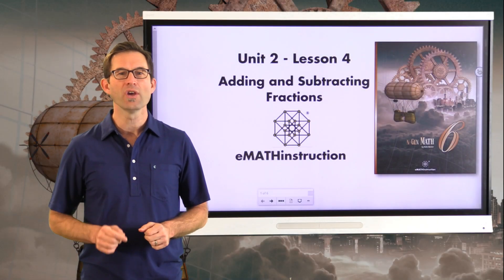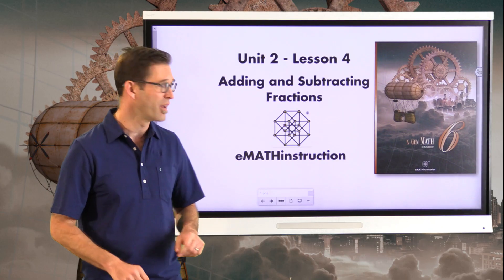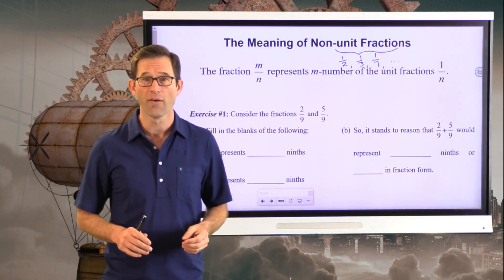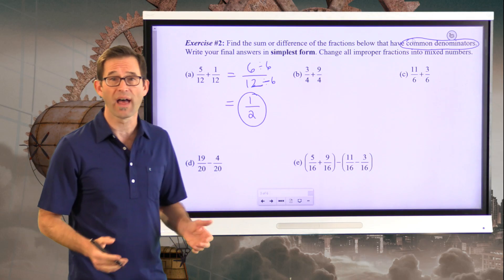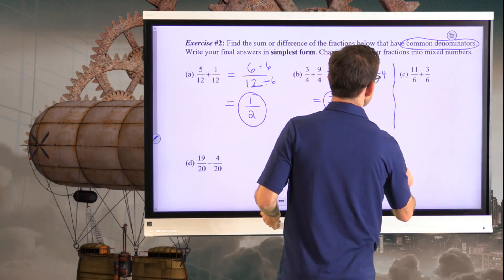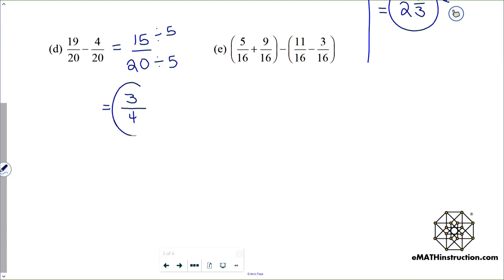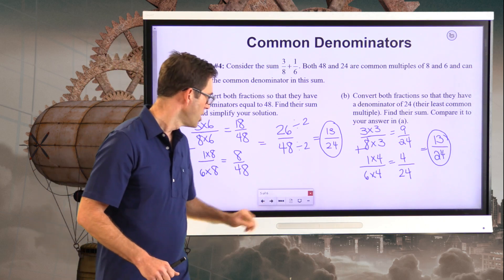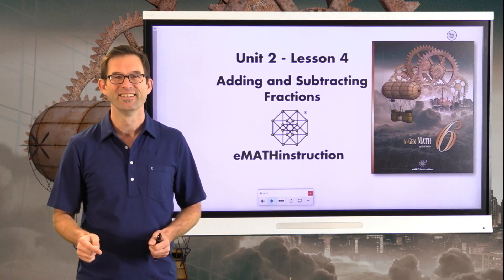N-Gen Math 6.Unit 2.Lesson 4.Adding and Subtracting Fractions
In this lesson we review why adding and subtracting fractions only makes sense if they have the same denominators. We then look at how to use common multiples to change fractions so they have common denominators.